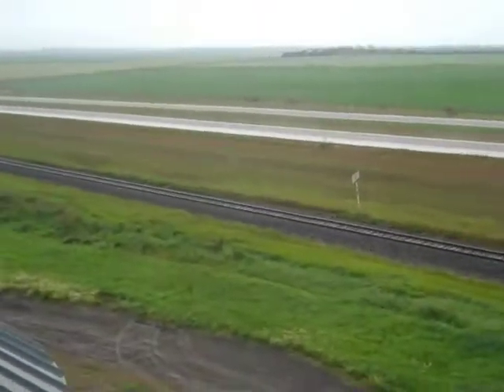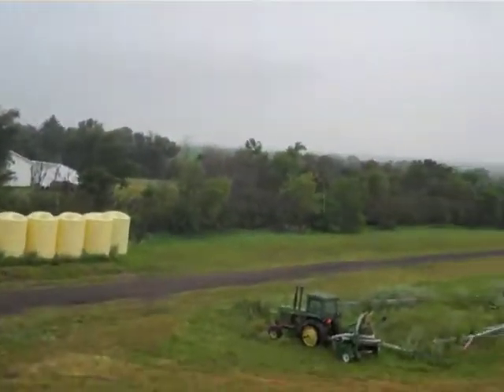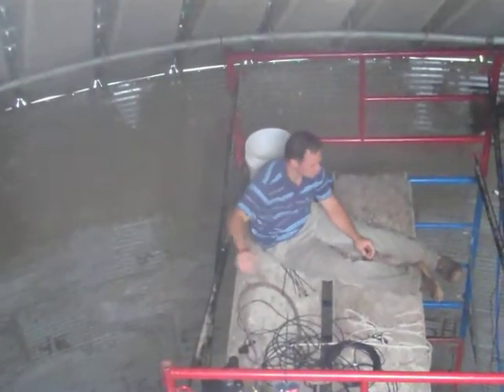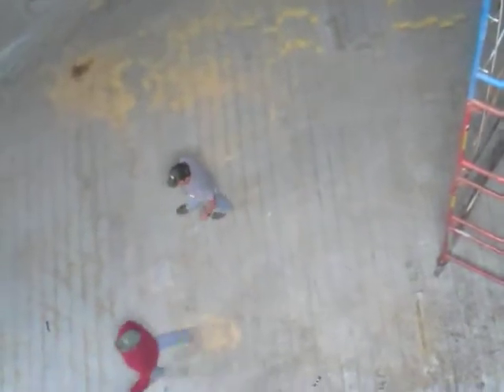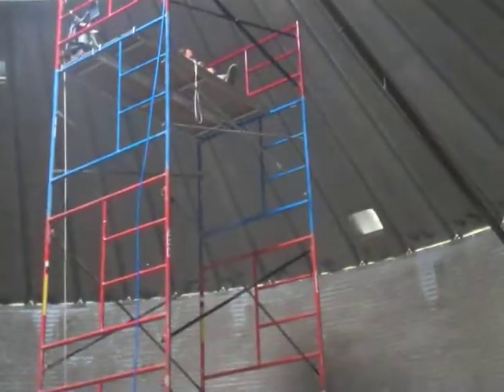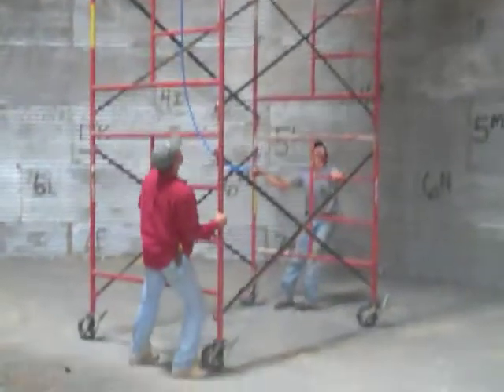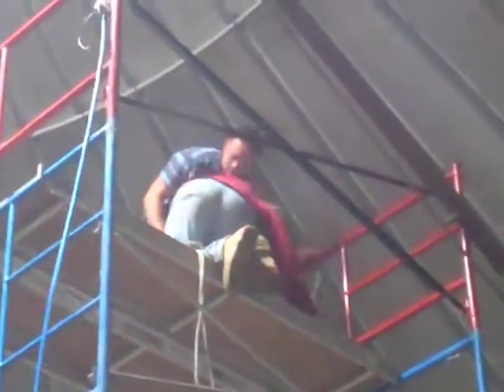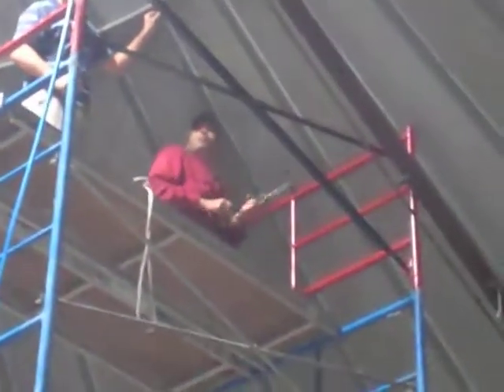ND Preparing Bins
Paul Anderson, Coleharbor, ND
Installing sensors for temperature control on our grain bin, getting it ready for harvest.